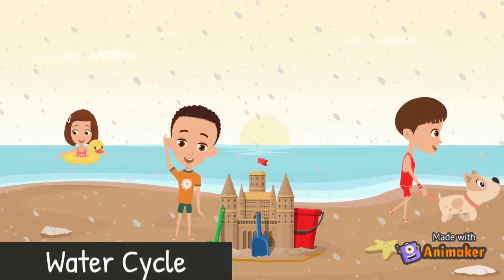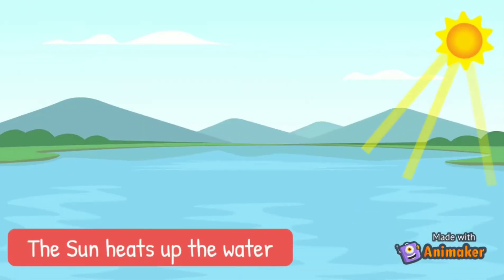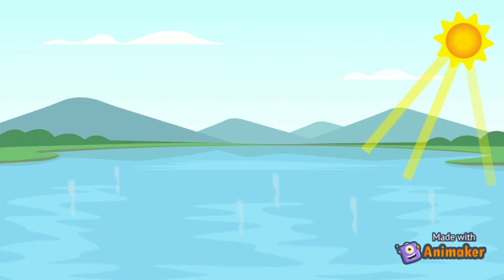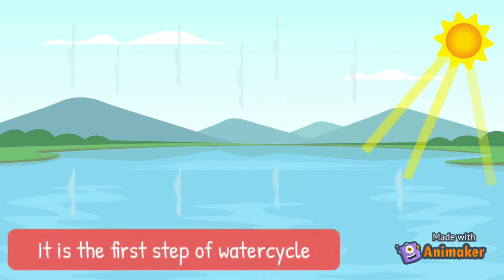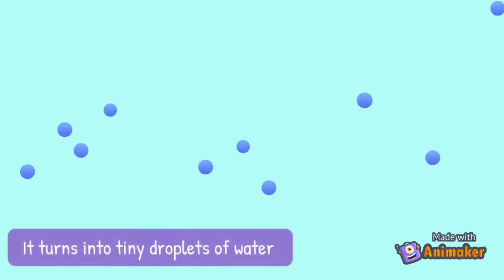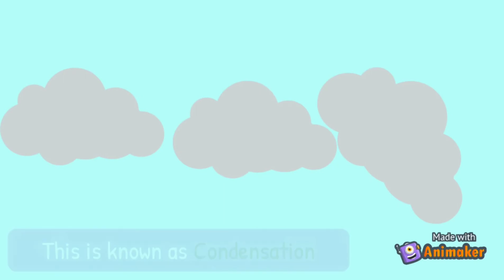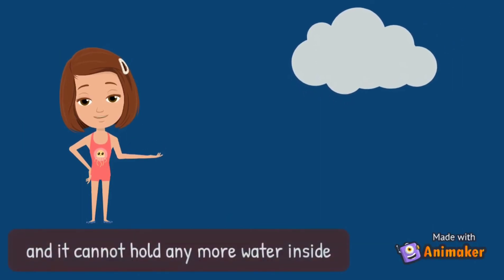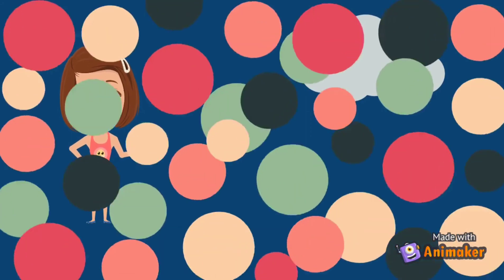Water cycle | Rain | Evaporation | Condensation | Precipitation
Activities By Abeer